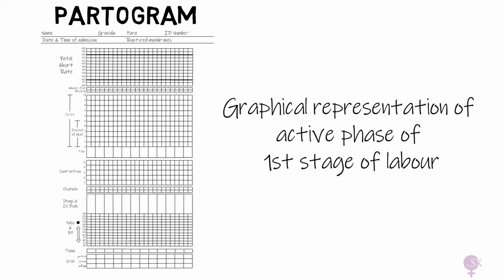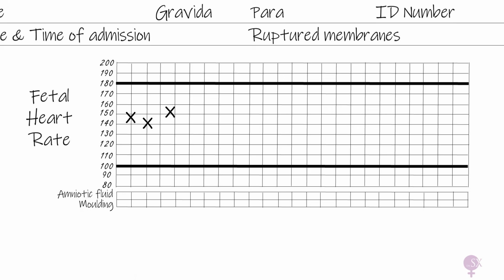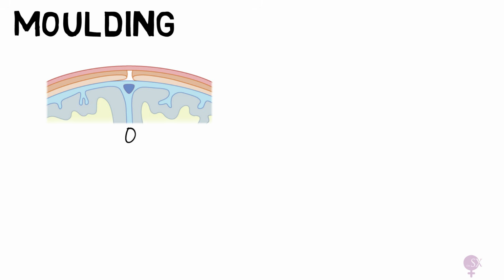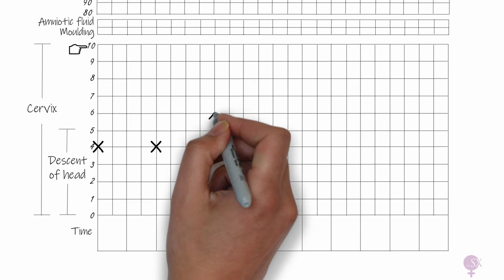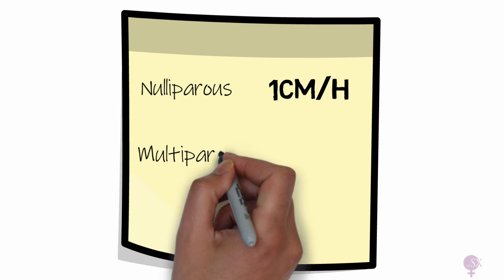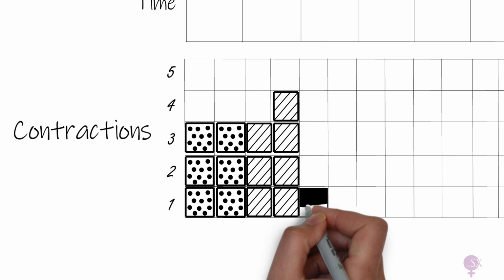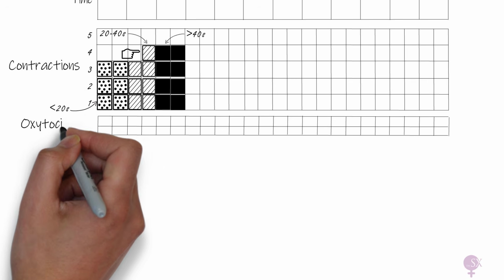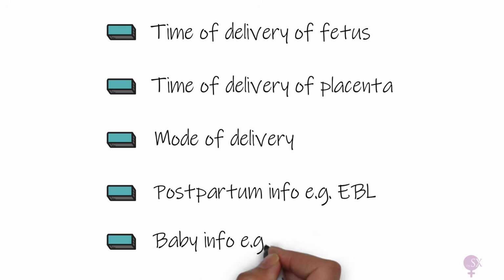Partogram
A partogram is an important tool used daily in labour ward. It is a graphical representation of the active phase of the 1st stage of labour and a decision making aid to diagnose delay in labour. It is a concept many students struggle with so I hope you find this video helpful.
If you are interested in tutoring on any ob-gyn topic, follow this